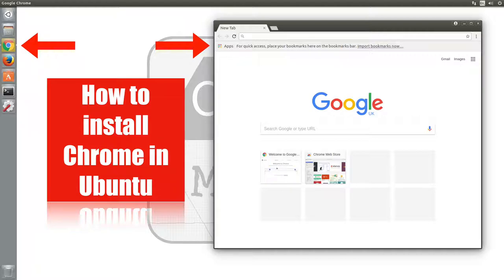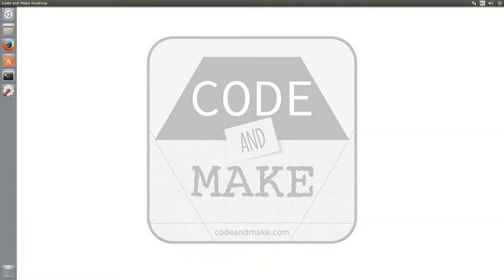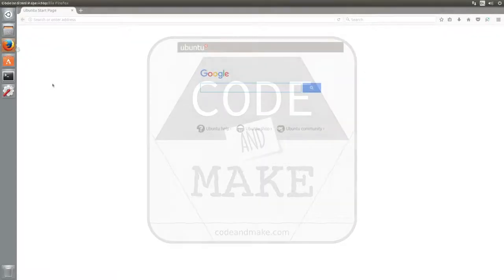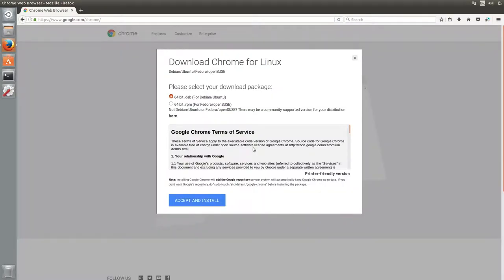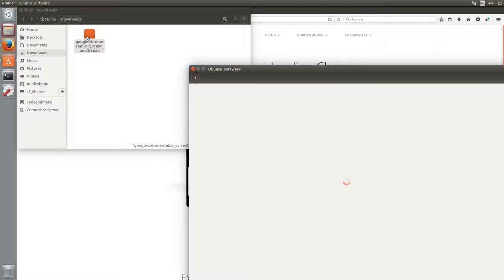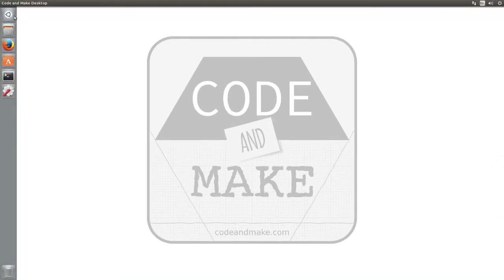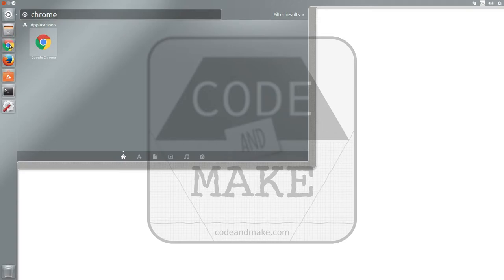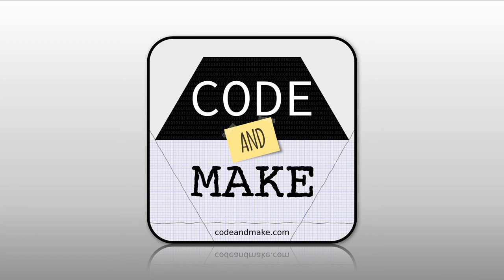How to install Chrome in Ubuntu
Many web developers like to use Google Chrome because it has powerful developer tools. In this tutorial I will show you how to install the Chrome web browser in Ubuntu.